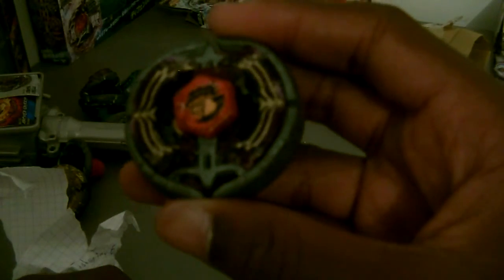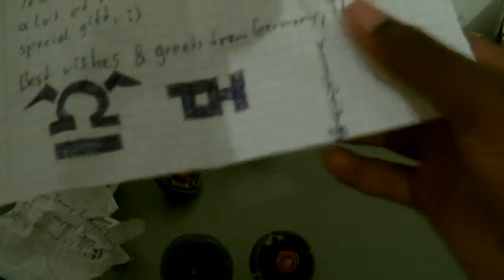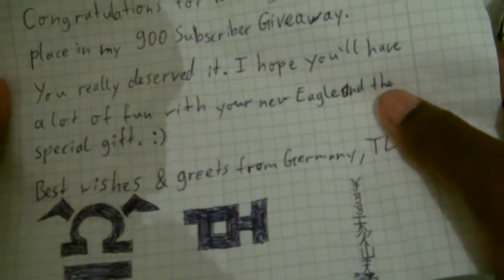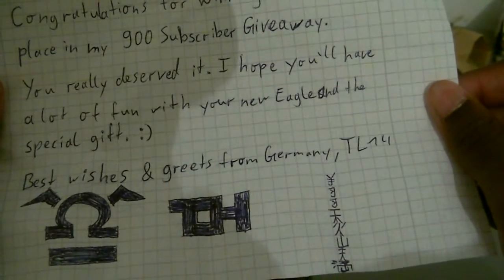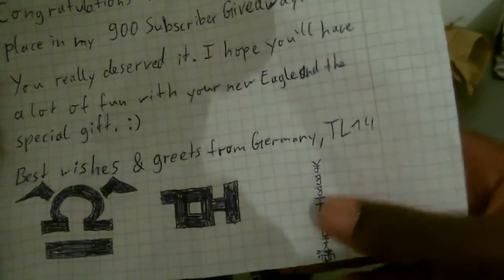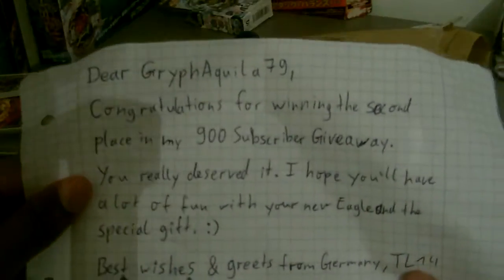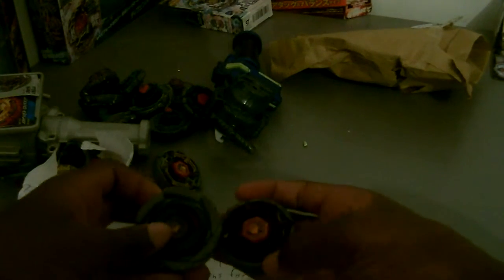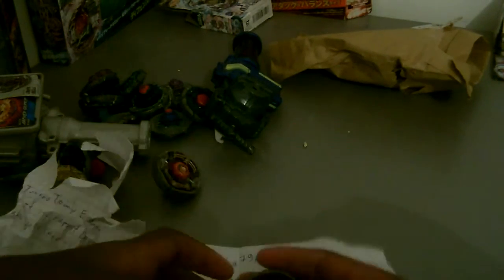Beyblade Package From Germany !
█▄▀▄▀▄▀▄▀▄▀▄▀█  READ█▀▄▀▄▀▄▀▄▀▄▀▄█